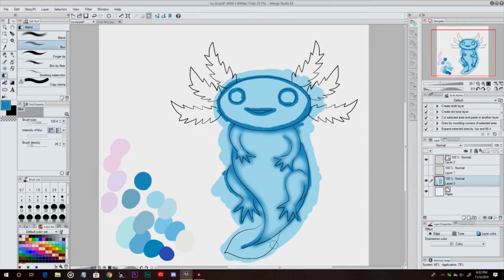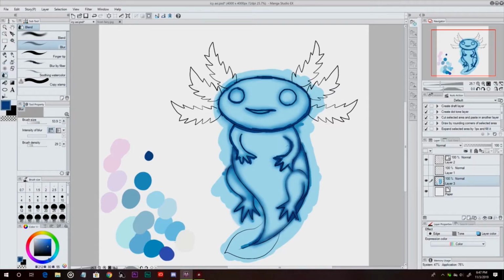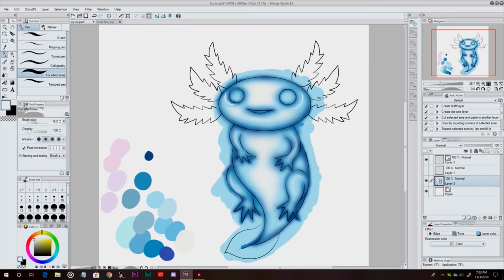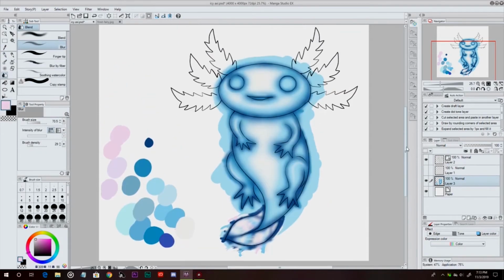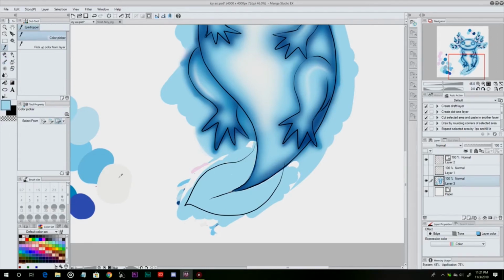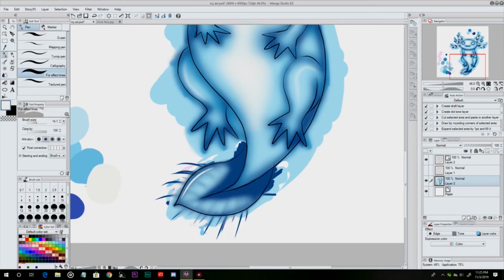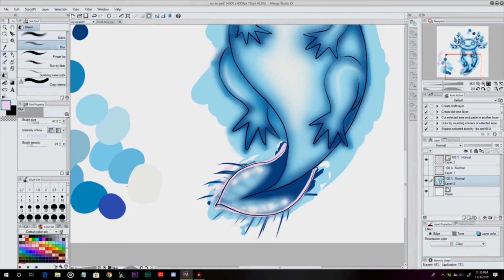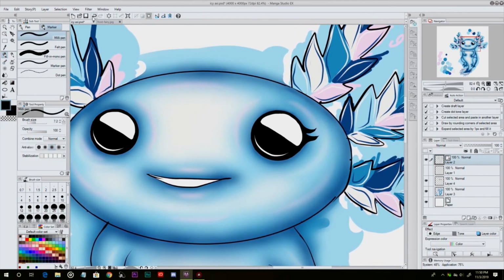Icy Snowflake Winter Axolotl Speed Drawing (advanced)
Hello Everybody,

Here is a speed drawing of one of our latest designs. It's an Icy Winter Themed Frozen Axolotl. We hope you like it.

JEsquireCreations,(Etsy shop)